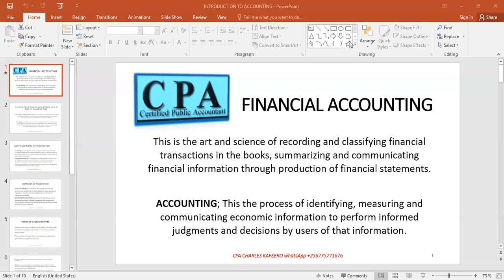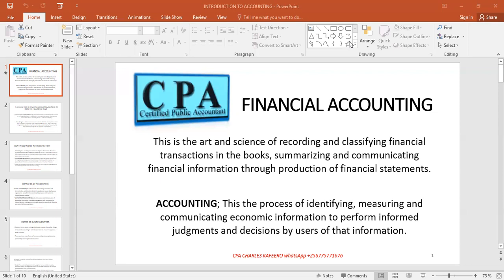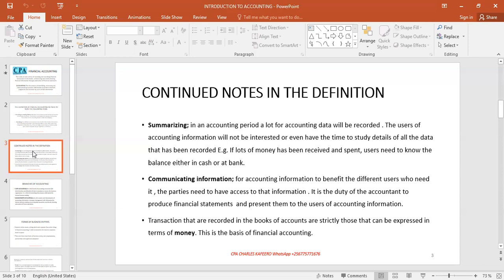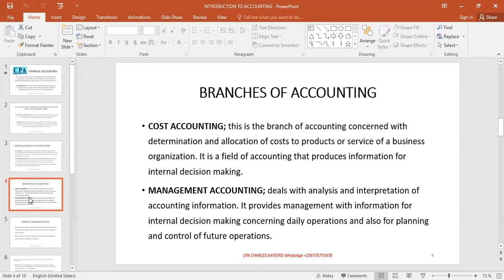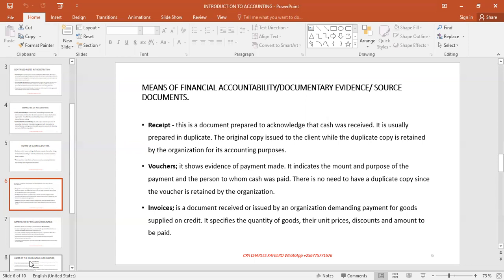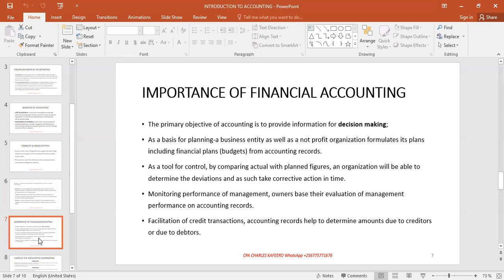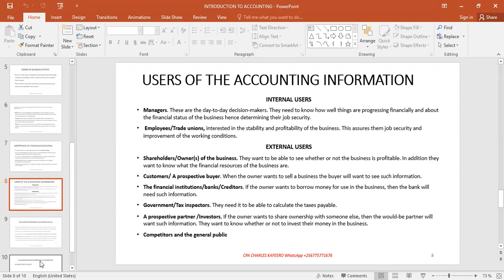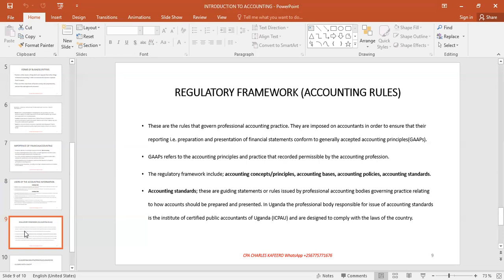INTRODUCTION TO FINANCIAL ACCOUNTING PART 1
"Introduction to Financial Accounting Part 1" is the first segment of a comprehensive course or educational series designed to provide an in-depth understanding of the fundamental principles and concepts of financial accounting. This course aims to equip students, professionals, and anyone interested in finance with a strong foundation in the field.

In this initial section, learners will embark on a journey into the world of financial accounting, gaining a solid grasp of key topics such as:

Financial Statements: Participants will learn about the primary financial statements - the Balance Sheet, Income Statement, and Cash Flow Statement - and how these documents reflect a company's financial health.

Accounting Principles: The course will cover the core accounting principles and standards, including Generally Accepted Accounting Principles (GAAP), that guide financial reporting and disclosure.

Double-Entry Accounting: Students will explore the fundamental concept of double-entry accounting, understanding how transactions affect both sides of the balance sheet and income statement.

Recording Transactions: The course will explain the methods used to record financial transactions, including journal entries and ledger accounts.

Financial Analysis: Learners will also begin to analyze financial statements, enabling them to interpret the numbers, assess a company's financial performance, and make informed decisions.

Regulatory and Ethical Framework: A crucial component of financial accounting is the ethical and regulatory framework that governs the profession, ensuring transparency and accountability.

Throughout "Introduction to Financial Accounting Part 1," participants will engage in practical exercises and case studies, gaining hands-on experience that will help them apply their newfound knowledge in real-world situations. By the end of this section, students will have a strong foundation on which to build their financial accounting expertise, setting the stage for more advanced concepts in subsequent parts of the course. This introductory course is essential for individuals seeking a solid understanding of financial accounting, whether for personal financial management, career development, or as a stepping stone to more advanced studies in finance and accounting.